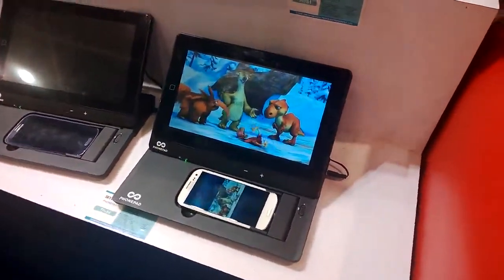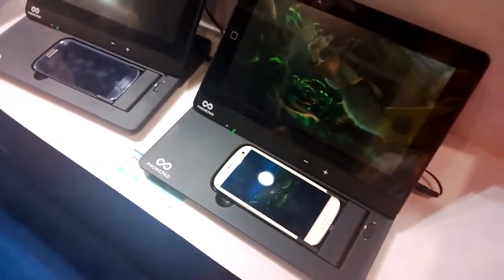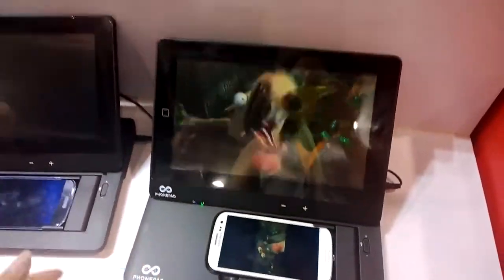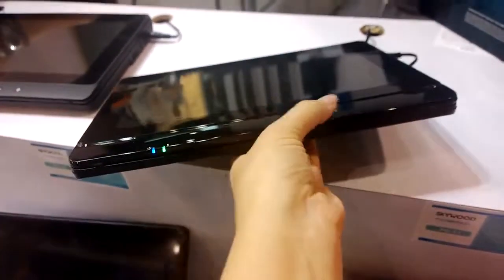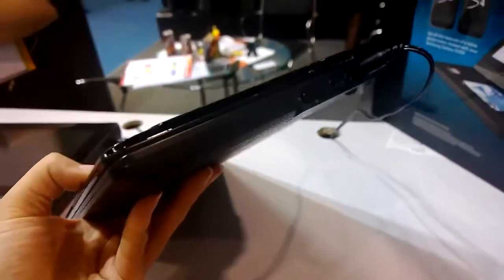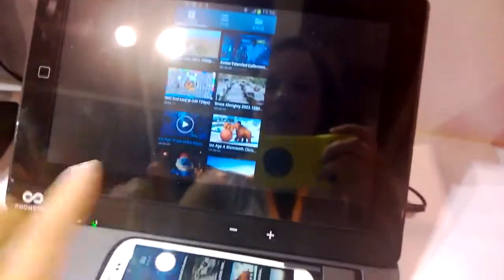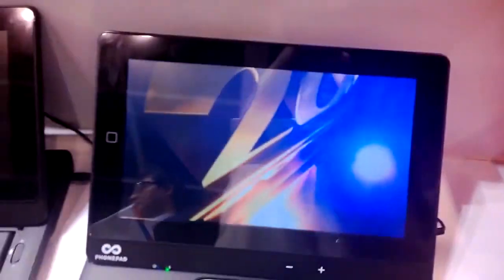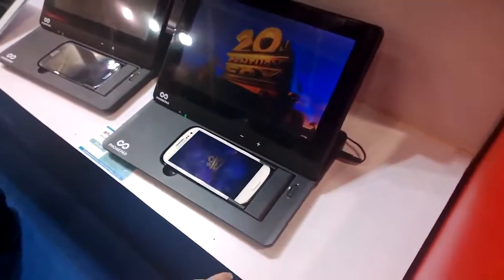- Skywoodフォンパッド One奇妙ゲーミングタブレット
フォンパッドhttp //Skywoodフォンパッドは、iPhone 5/5Sとサムスンギャラクシーシリーズのアクセサリーですフォンパッドは、10.­1を持っている